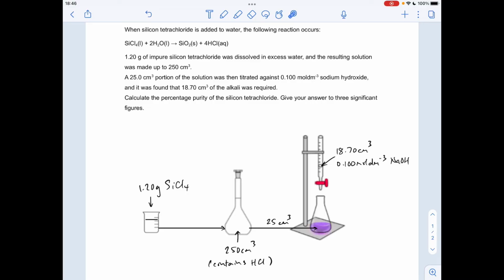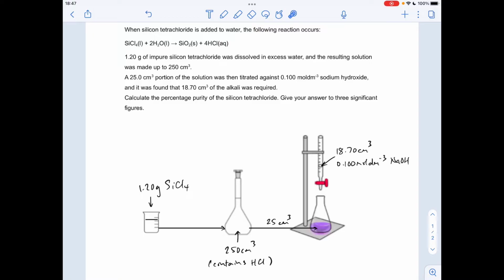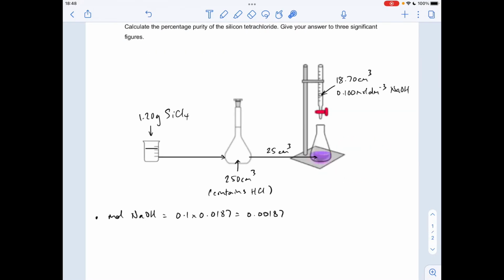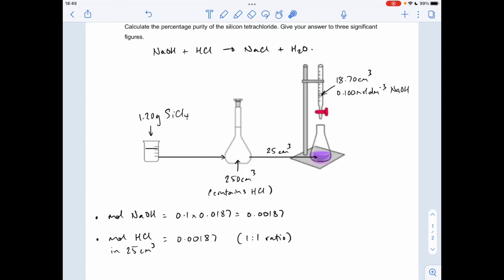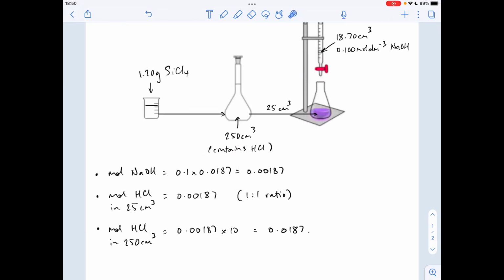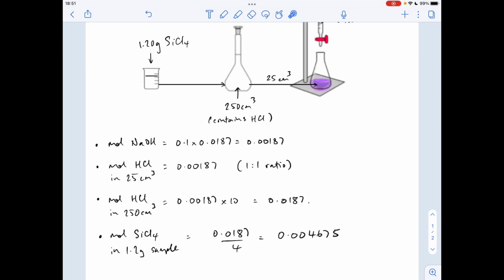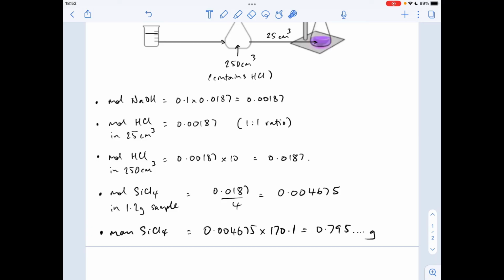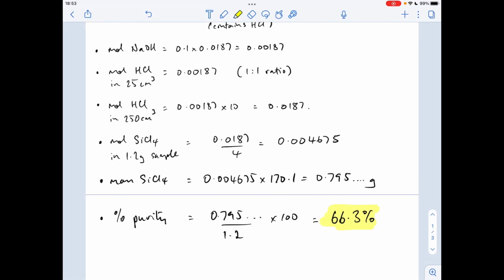Harder titration calculation 4